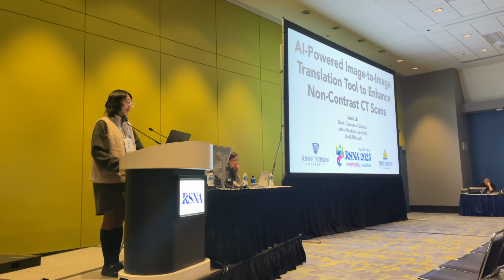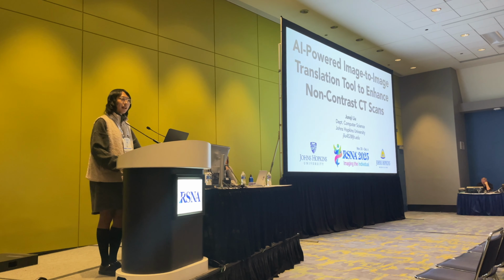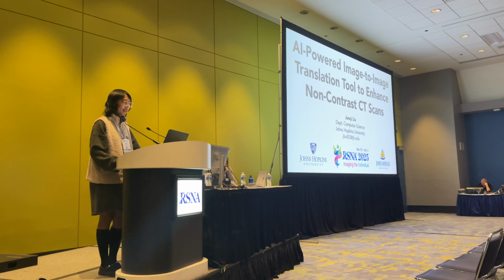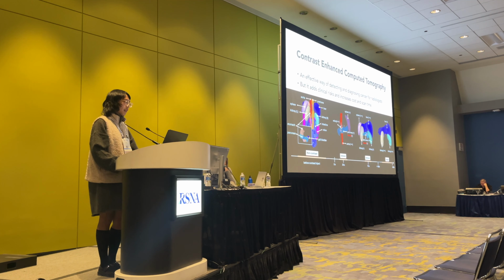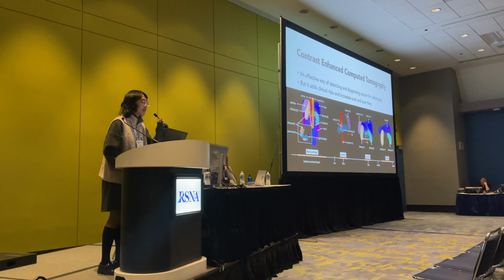AI-Powered Image-to-Image Translation Tool to Enhance Non-Contrast CT Scans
RSNA Oral Presentation, Dec 4, 2025